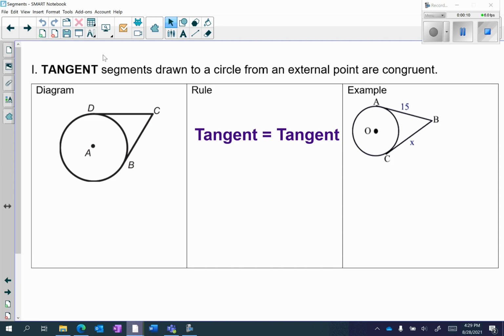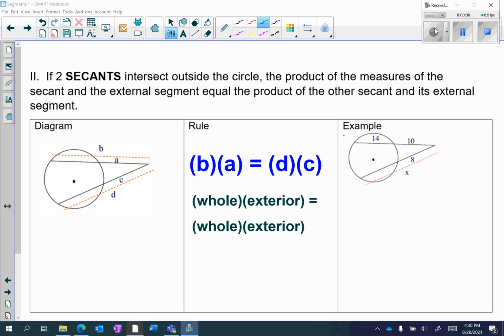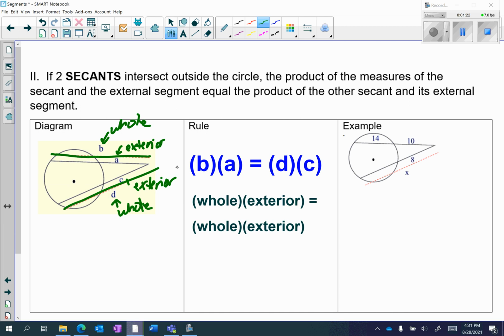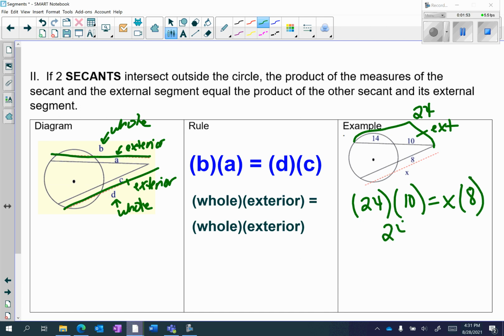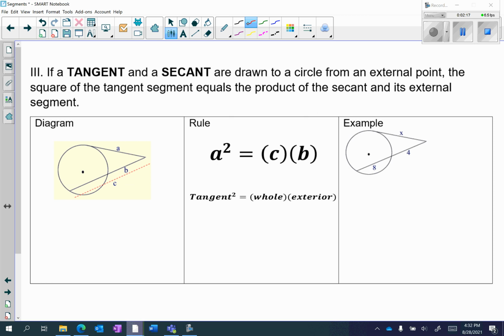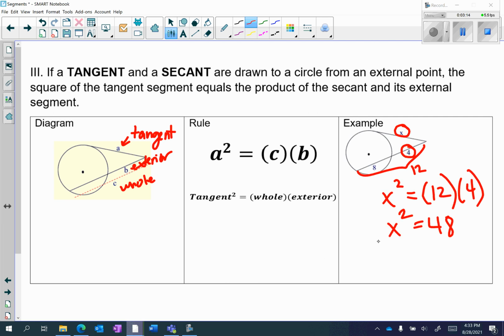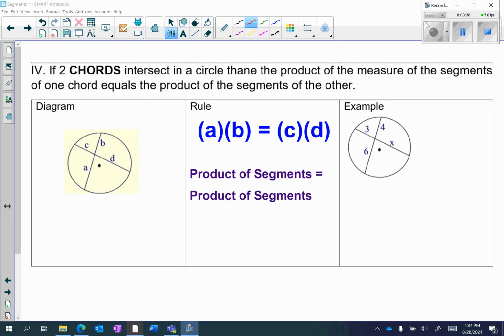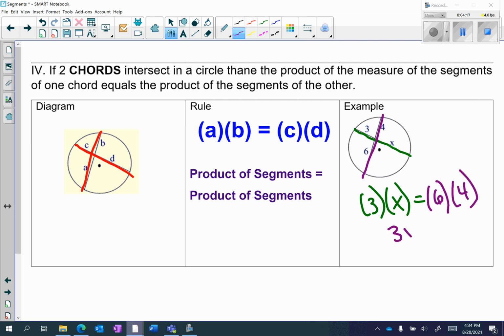Segment Theorems of a Circle